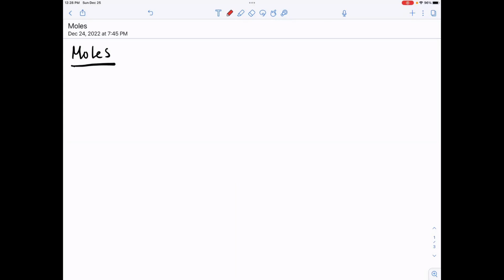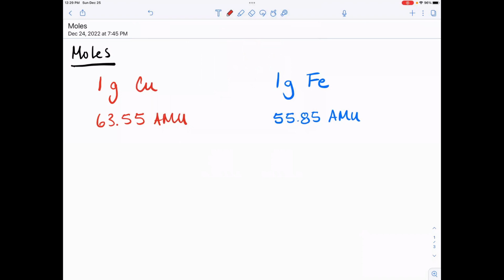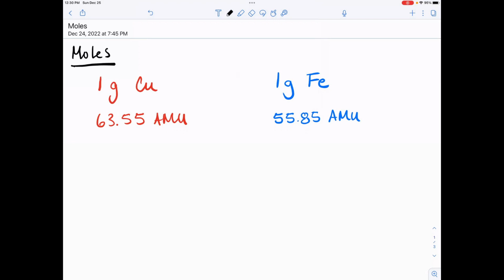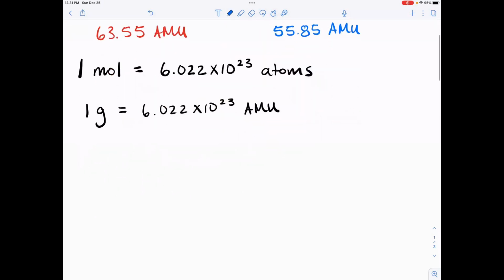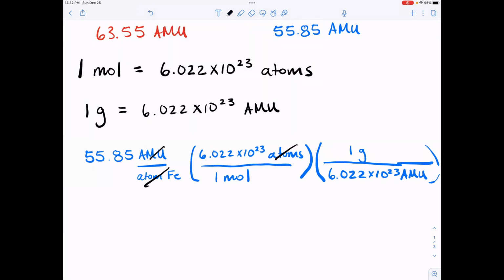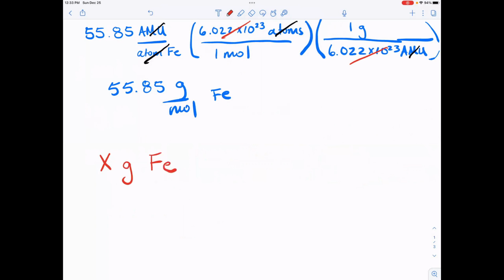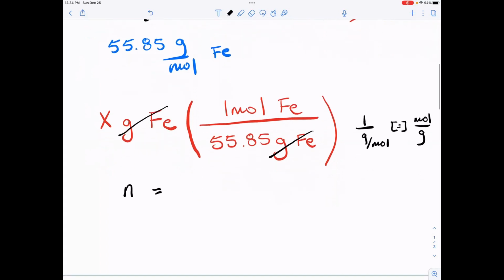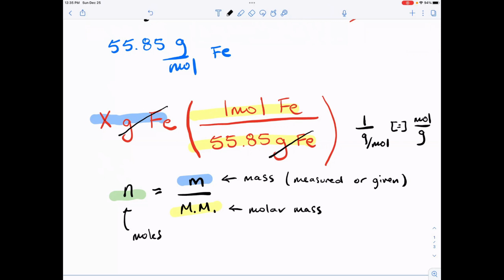Moles (Understanding Stoichiometry Series, Lecture 2)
Lecture about what atomic mass is and where it comes from. This is the seconds lecture in the stoiciometry series. The goal of which is to build the foundation and understanding of stoichiometry in general chemistry.